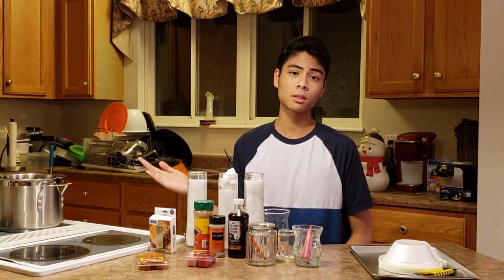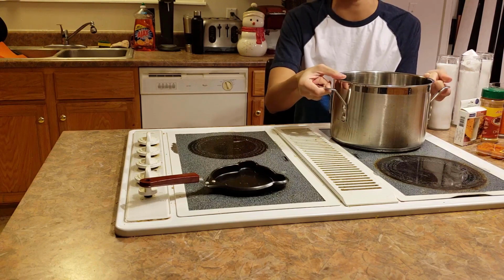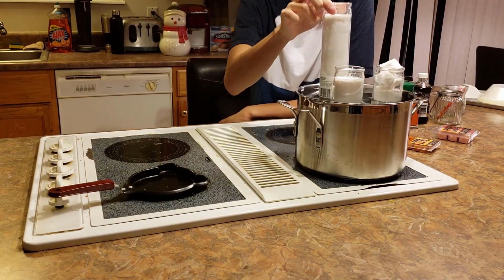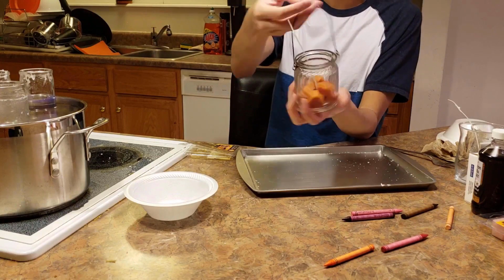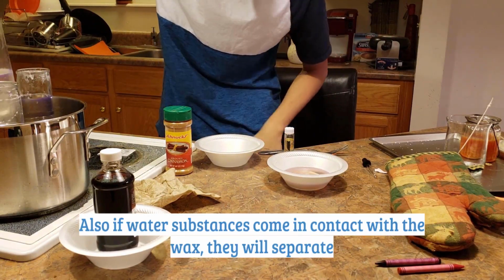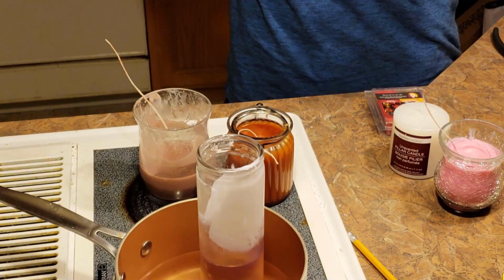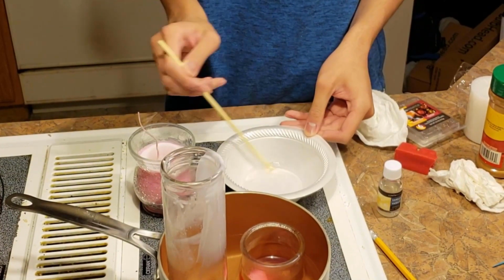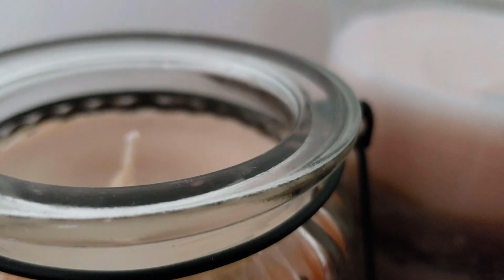Custom Cheap Candles | 2018 Christmas DIY & Decor Challenge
What do the Holidays smell like to you? I smell sugary marshmallows, cinnamon cakes, pumpkin pies, and even the decor themselves! I try to make candles using cheap supplies for this holiday season. This is a part of the 2018 Christmas DIY & Decor Challenge that's hosted by The DIY Mommy. Also big thanks to the Babushka Sisters for recomending this challenge to me! I'll leave both of their links here because, why not? Happy Holidays!